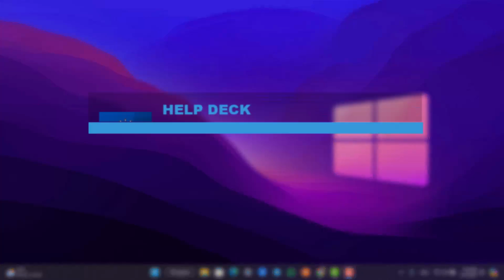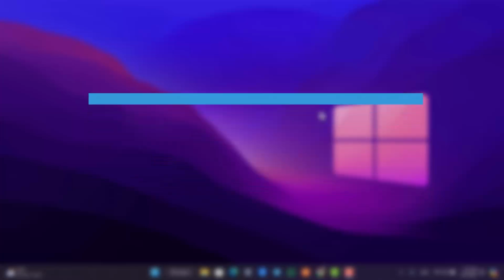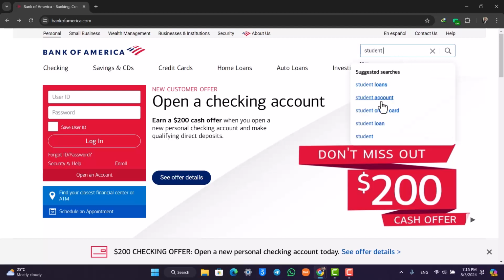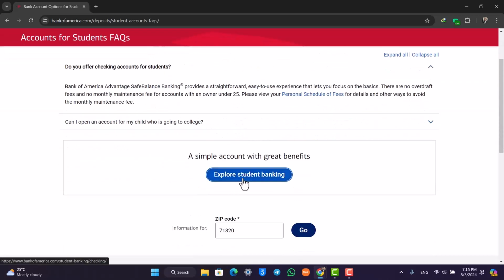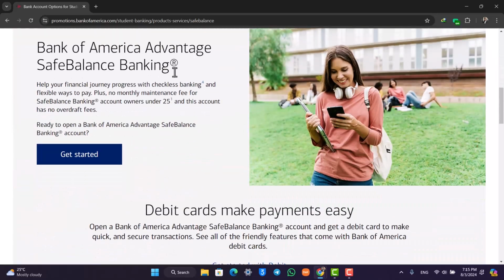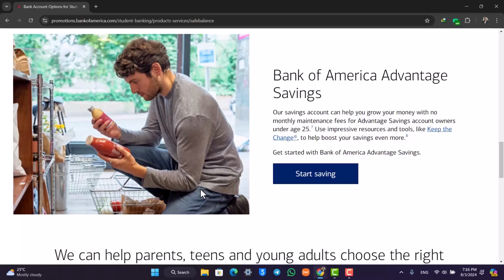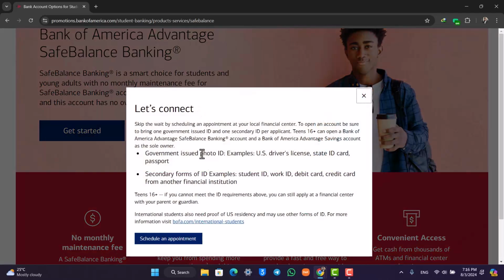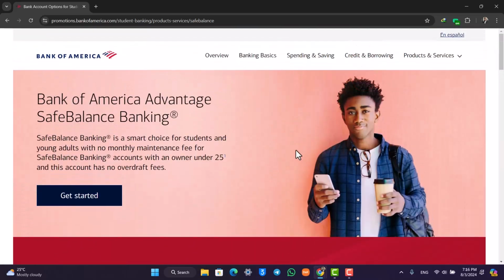Bank of America Student Account ! EXPLAINED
If you want to apply for or view details about a student account with Bank of America, here's a step-by-step guide:

Locate the search bar at the top right-hand side of the page and type in "student account."

From the suggested searches, click on "Student Account FAQs." You will be directed to a page that says "Explore Student Banking."

Here, you can view the different types of accounts available for students, such as the Bank of America Advantage SafeBalance Banking. This account offers no monthly maintenance fees, no overdraft fees, and convenient access to funds.

Depending on whether you want a savings account or a checking account for your student banking needs, click on the "Get Started" button. You will be prompted to fill out a form with your personal information.

Prepare the necessary documents, which typically include your identification and proof of student status.

By following these steps, you can easily open a student account with Bank of America. I hope this guide was helpful.

0:00 Introduction
0:02 Visit Bank of America Website
0:06 Search for Student Account
0:14 Click on Student Account FAQs
0:19 Explore Student Banking Options
0:29 Select Account Type and Click Get Started
0:39 Fill Out Application Form
0:45 Prepare Necessary Documents
0:50 Schedule Appointment and Complete Application
1:00 Conclusion and Additional Help